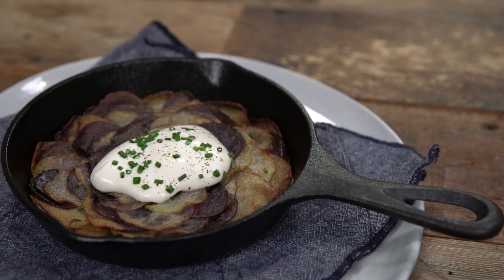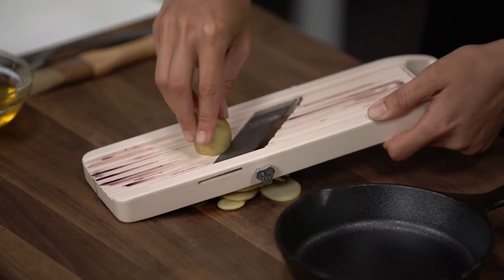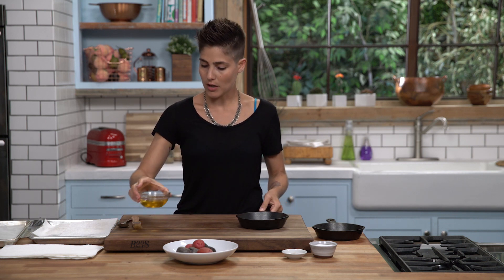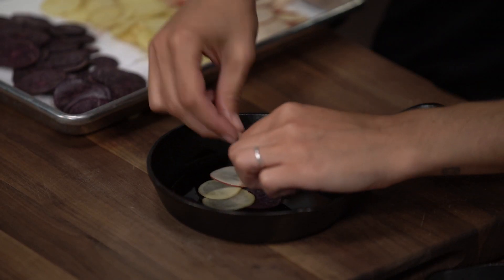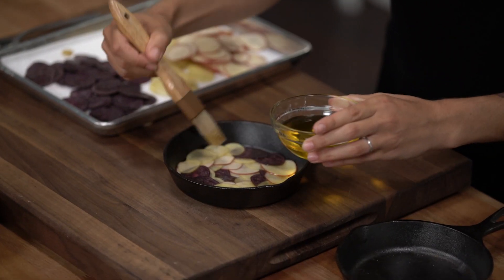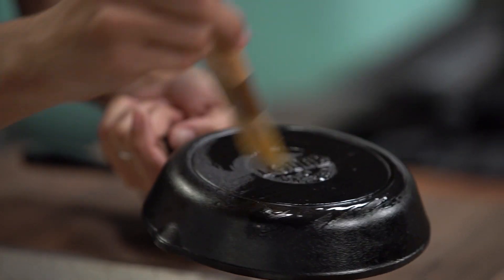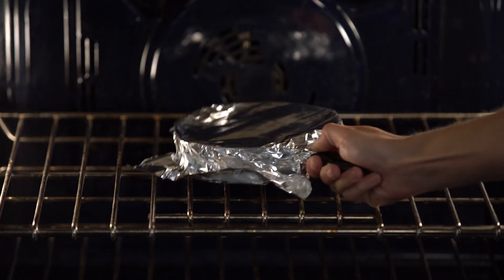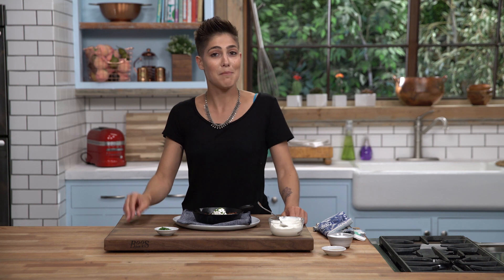Rainbow Potatoes Anna I Casey Corn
Pommes Anna may sound fancy, but this classic French dish made with multi-colored baby potatoes is easier than it sounds.

INGREDIENTS:
1 pound baby potatoes, various colors
1/2 cup clarified butter
Salt
White pepper
Garnish:
Créme fraîche
Finely chopped chives

STEPS:
1.) Preheat oven to 425 degrees. Set a rimmed baking sheet on a rack in the middle of the oven.
2.) Using a mandoline, slice the potatoes very thinly, about 1/8 inch. Place the slices on a plate lined with a paper towel to drain, keeping the colors separated. Blot the tops dry with another paper towel.
3.) Using 4 mini cast-iron skillets, place about one tablespoon of butter into each and heat over medium heat. Starting in the center of each pan, lay potato slices in an overlapping spiral, alternating colors. (Be careful as the butter is hot and may spatter.) Add a second layer of potatoes, spiraling in the opposite direction.
4.) Season with salt and pepper, and drizzle with more butter, just enough to coat the potatoes. Repeat until pans are full. As you layer the potatoes, overlap them more in the center to create a mound. After each repetition, give the pans a little shake so that the potatoes don't stick.
5.) Butter the bottoms of 2 additional mini cast-iron pans. Press them into the tops of each potato pan, then remove. Butter pieces of foil, and lay them on top of the potatoes, pressing foil against the side of the pan, then place another layer of foil tightly over the top.
6.) Place skillets on the baking sheet in the oven and bake for 15 minutes. Carefully remove pans from the oven, and remove the foil. Press again with the buttered cast-iron pans, then return pans to the oven and bake uncovered for another 15 to 20 minutes, until the sides are brown.
7.) Remove pans from oven and press with the buttered cast-iron pans. While pressing, drain off the excess butter. Use a spatula to carefully loosen the potatoes, then turn out onto plates. Garnish with a dollop of créme fraîche and a sprinkle of chives.